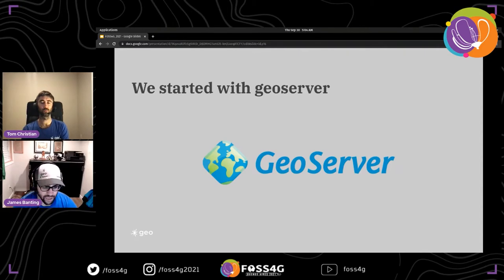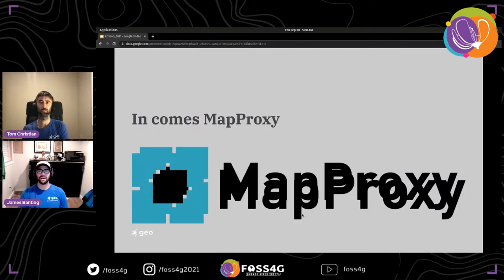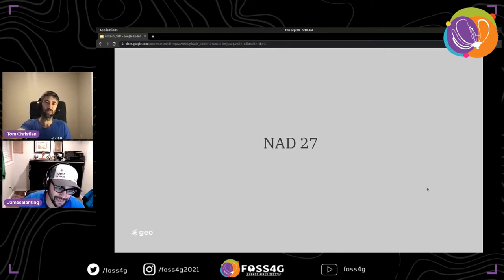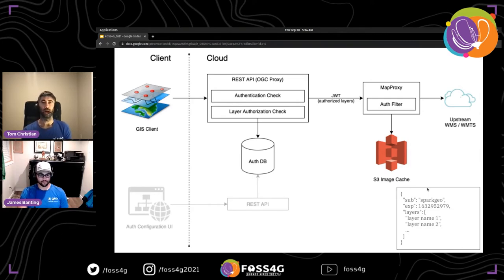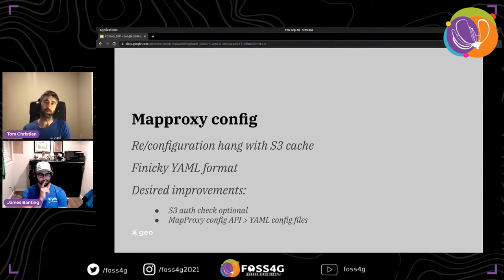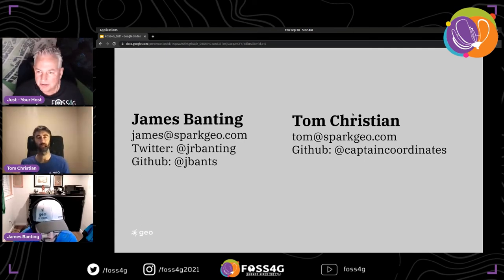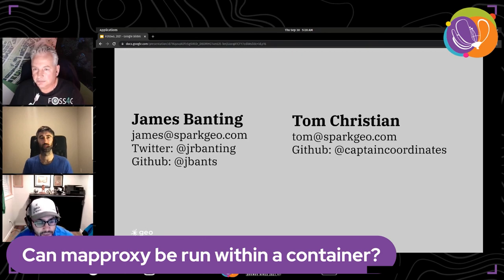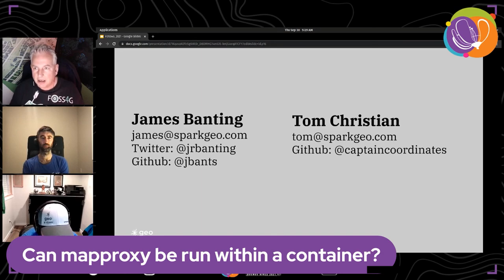FOSS4G 2021 - There and Back Again: Lessons learned in transitioning from GeoServer to MapProxy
The hurdles we encountered when transitioning a project from a single GeoServer instance to an autoscaling MapProxy system while trying to mimic existing functionality.

James Banting, Sparkgeo
Tom Christian, Sparkgeo

Topic –
Software/Project development

Level –
2 - Basic. General basic knowledge is required.

English